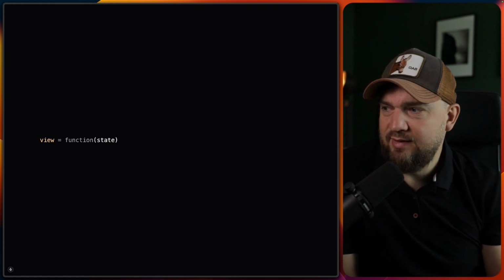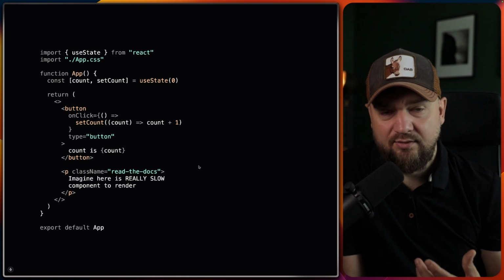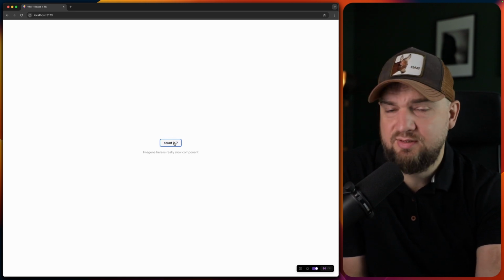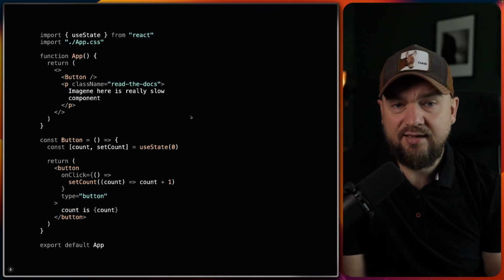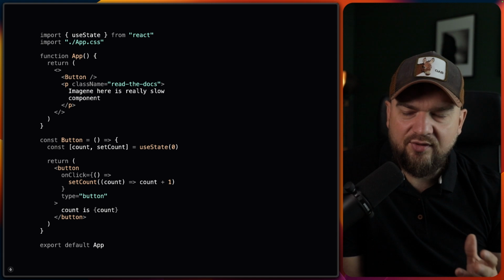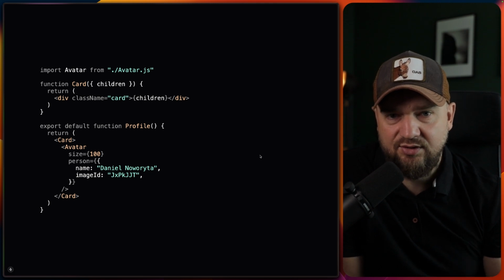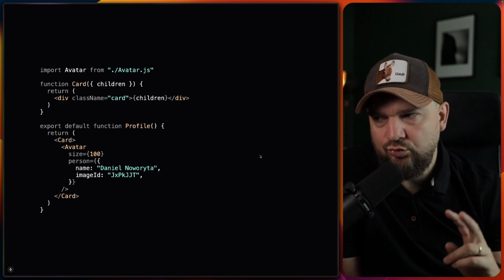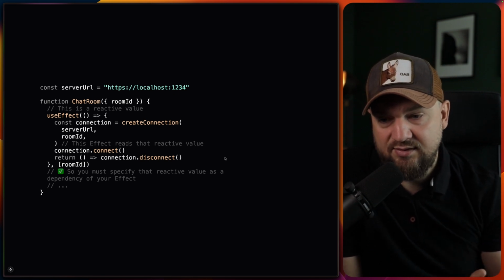How to Prevent Unnecessary Re-Renders in React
It's not always about useMemo. Sometimes the key is to answer some simple questions. See how you can avoid unnecessary re-renders in react.